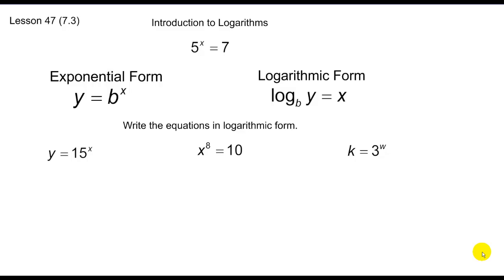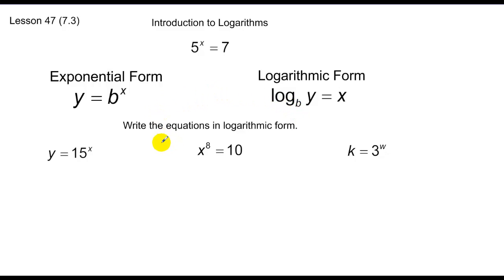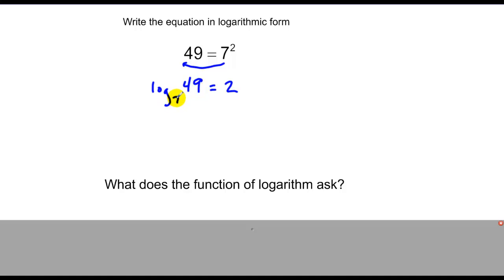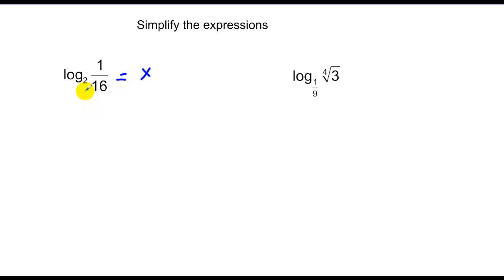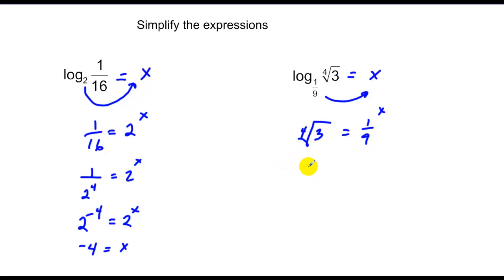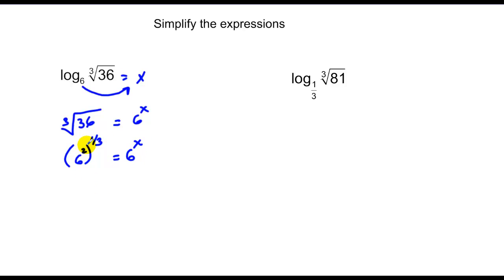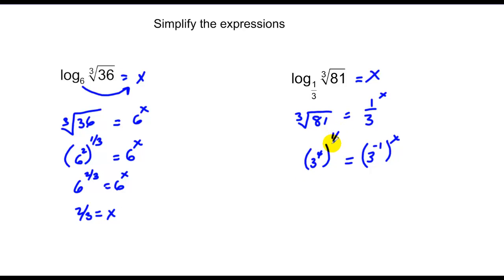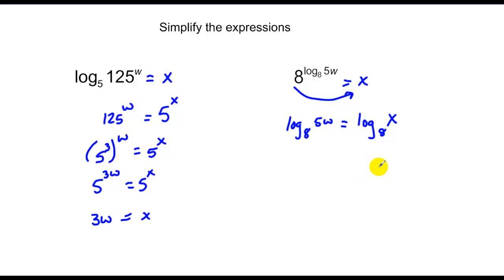Lesson 47 Introduction to Logarithms